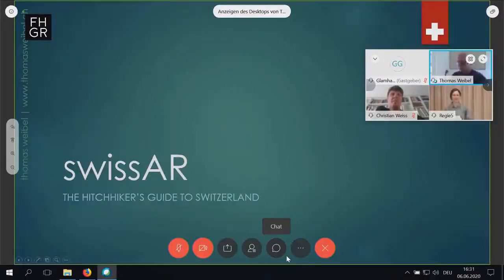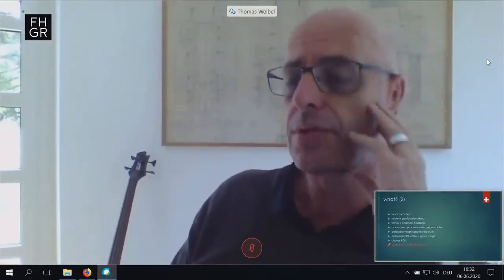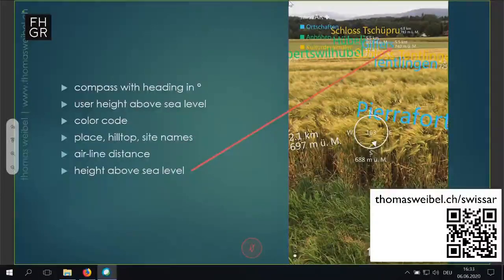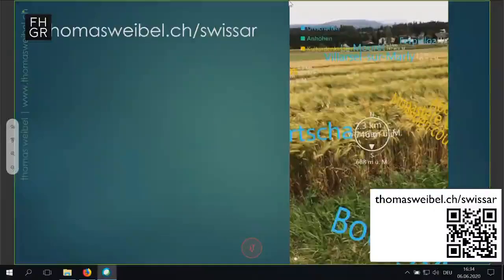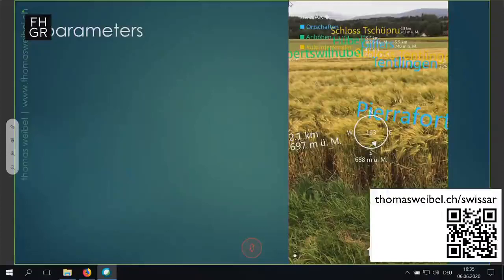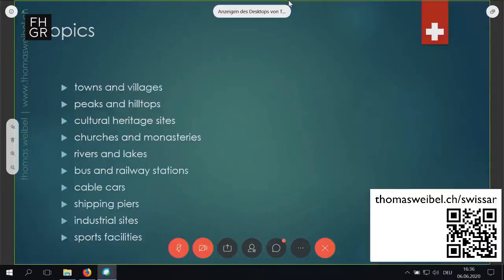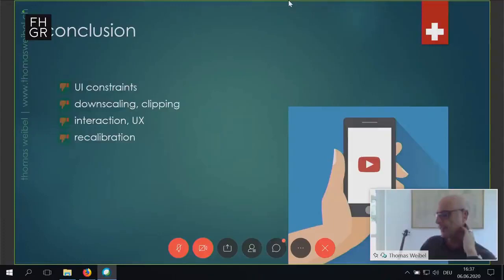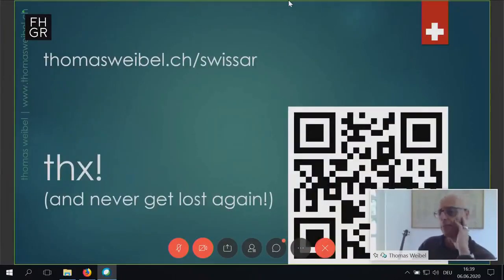swissAR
swissAR is an Augmented Reality web app optimized for smartphones, allowing the user to get information about his surroundings (such as place names, peak and hilltop names, cultural heritage sites). swissAR was developed by Thomas Weibel during the Swiss Open Cultural Data Hackathon 2020 in Fribourg, Switzerland.